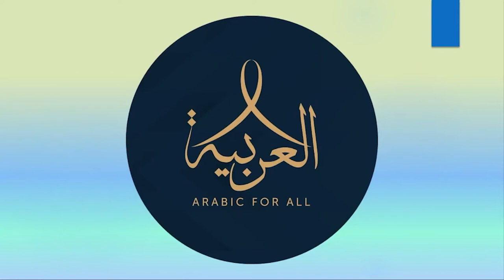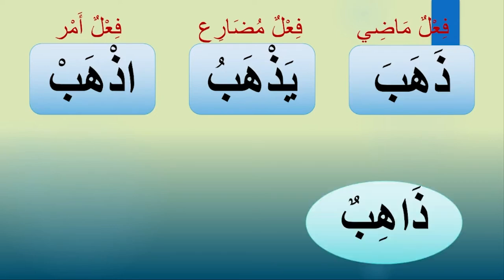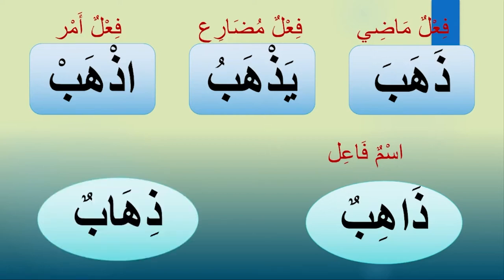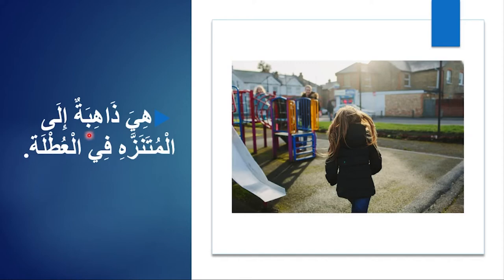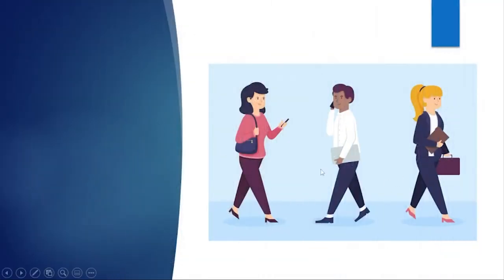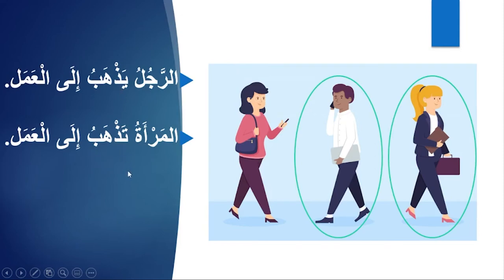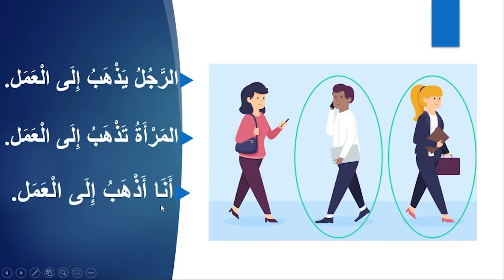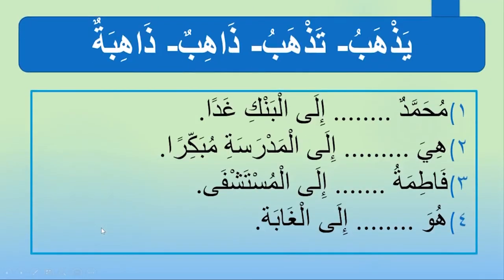Arabic vocabulary/ verb to go ذهب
Enjoy learning Arabic vocabulary in our easy and interesting videos. learn Arabic verbs and their different forms with various examples.